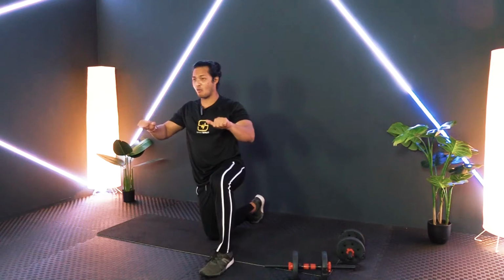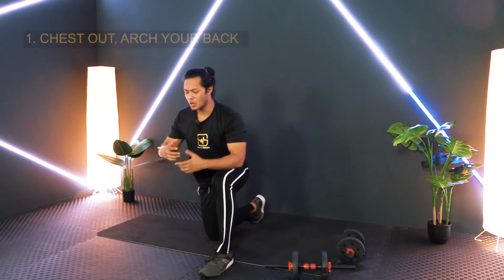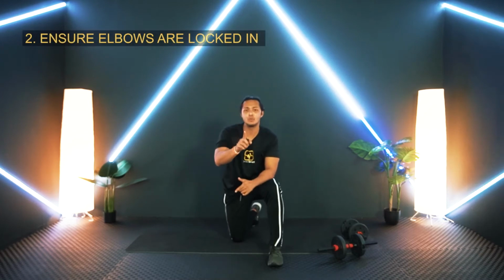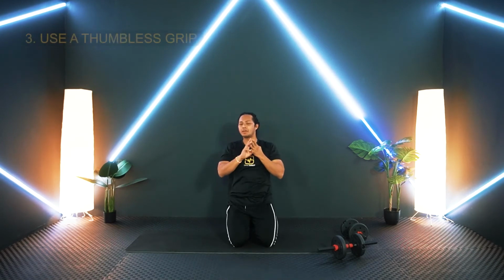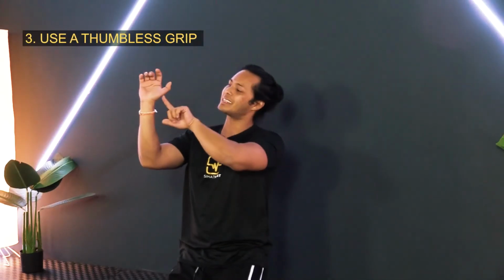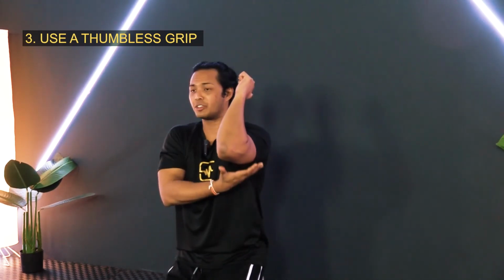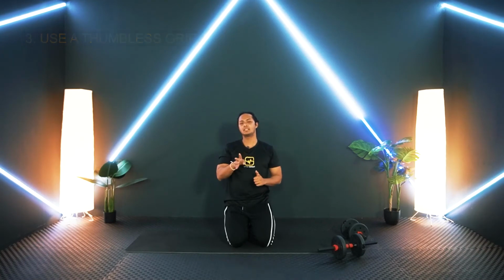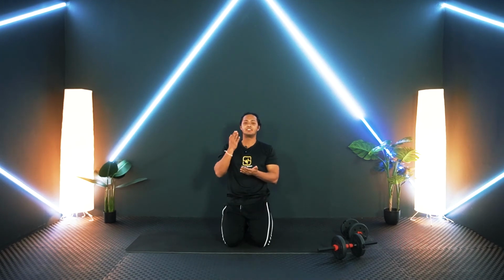Level 2-2 Fearless Fitness With Dumbell by Barry Chuan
Level up yourself with the Dumbbell Body Toning programme where you can challenge yourself with a little bit more intensity in the dumbbell workouts in this level! Even if the intensity has been increased, you will still get step by step guidance from Coach Barry to strengthen your full body muscle with Dumbbell.

 📌Join us to connect coach and to get understand each other.
 💯FIRST SESSION IS FREE!